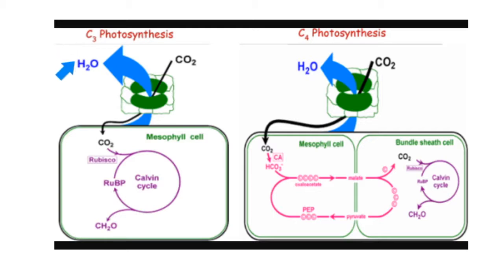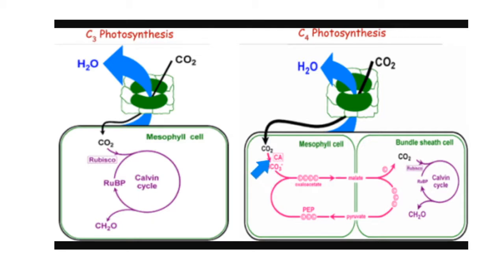Climate Change Plants